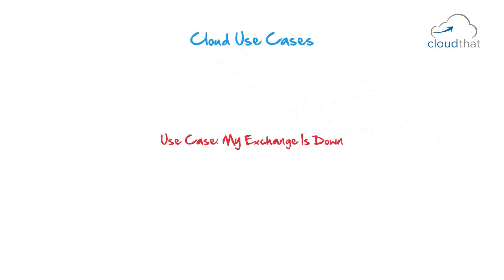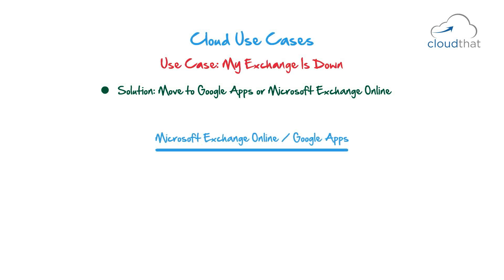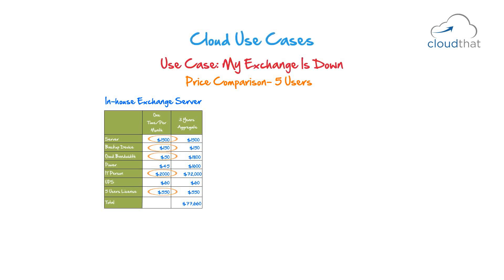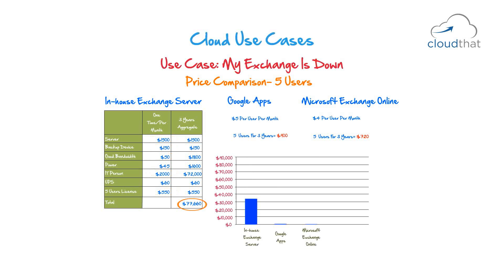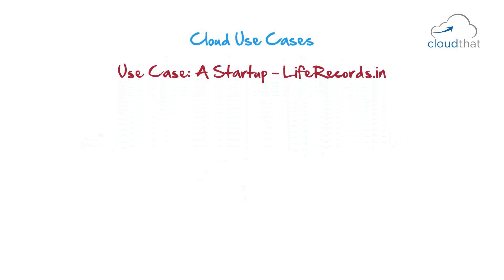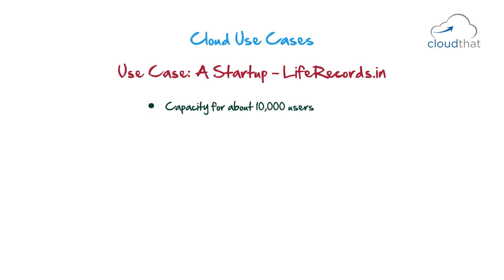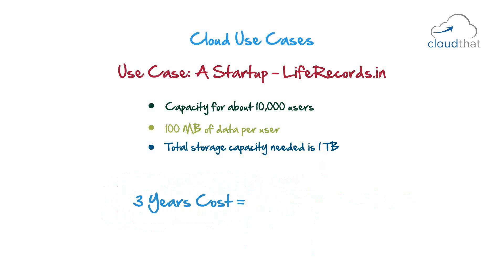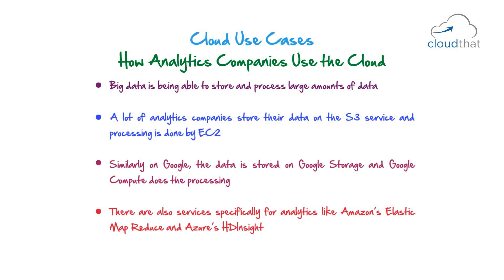Fundamentals of Cloud Computing - Chapter 11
Join us for the 11th Chapter on Fundamentals of Cloud Computing.